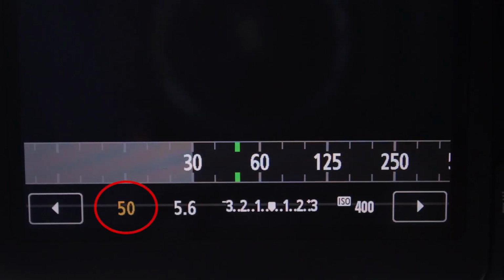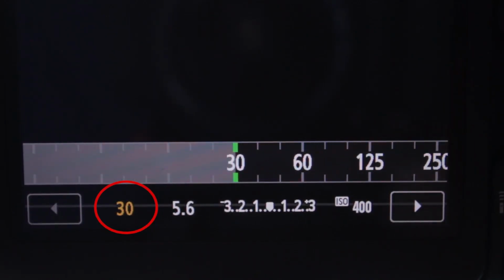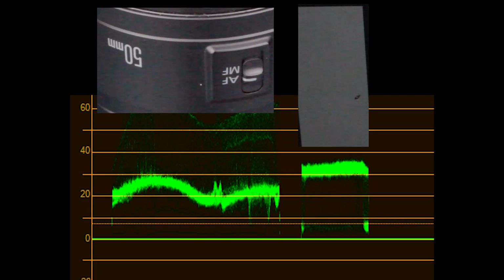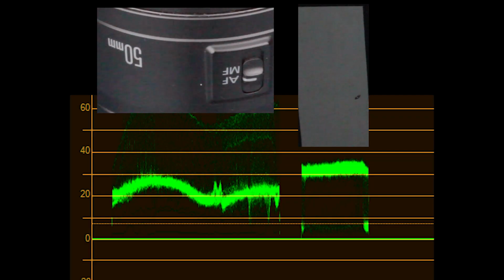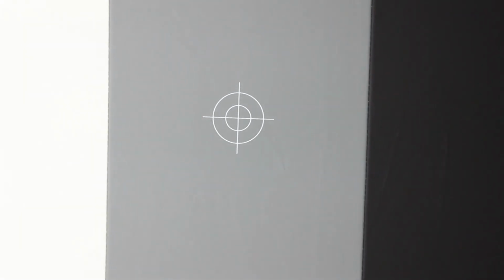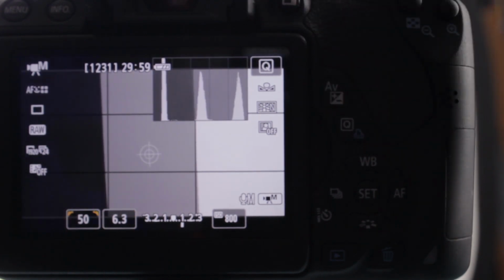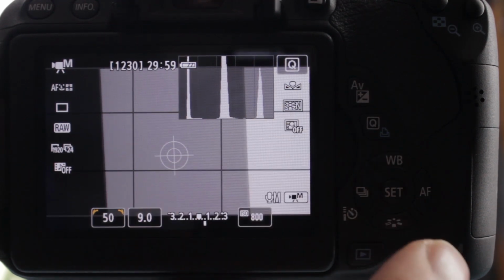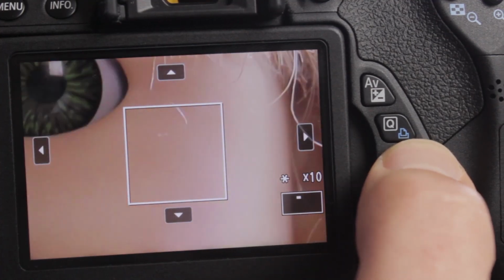Canon T5i Course - D Exposure T4i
This is a free tutorial